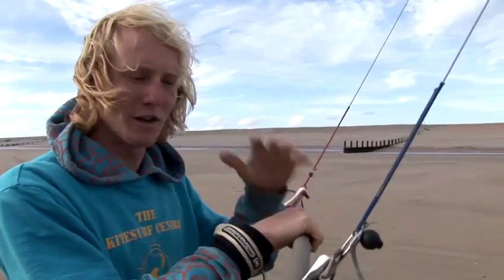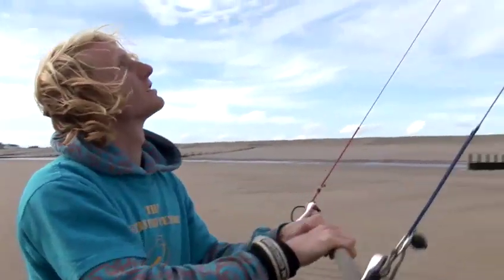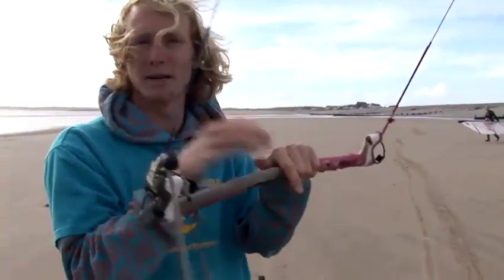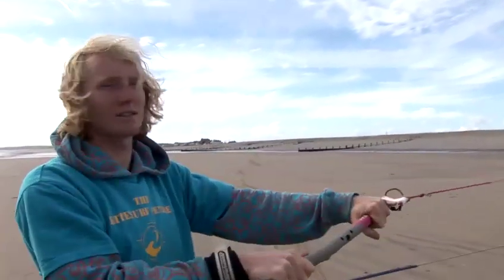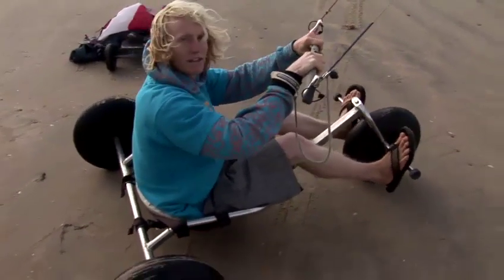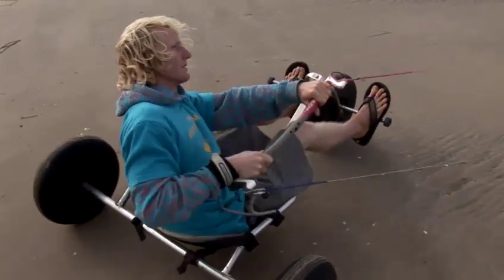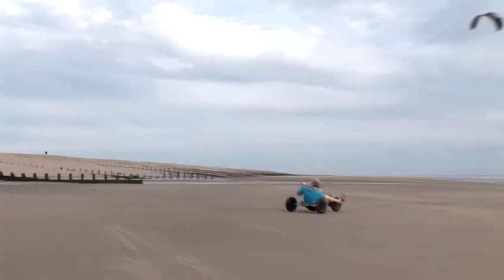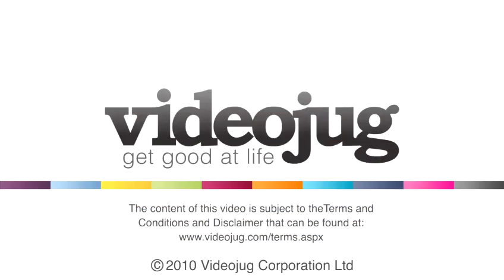How To Get On A Kite Buggy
A video lesson on How To Get On A Kite Buggy  that will improve your kite flying skills. Learn how to get good at kite flying from Videojug's hand-picked professional experts.